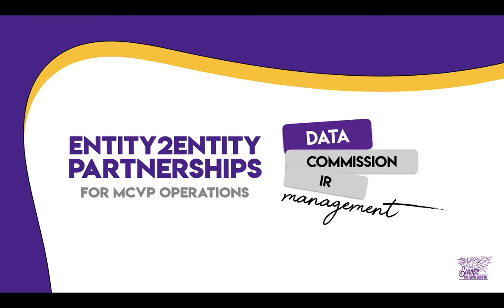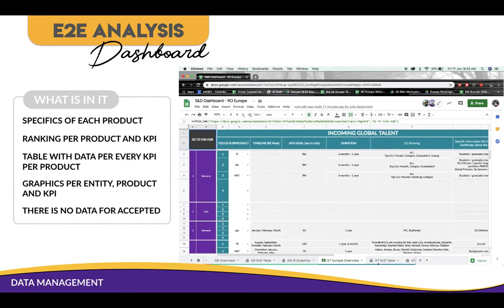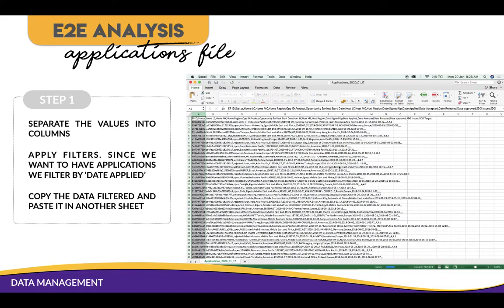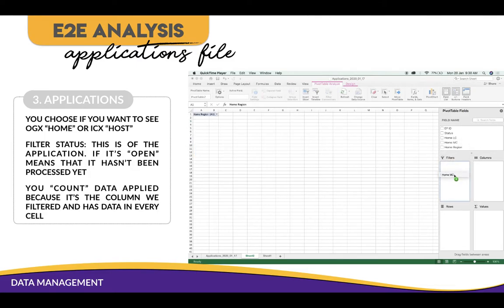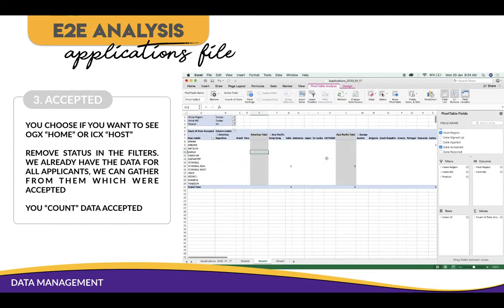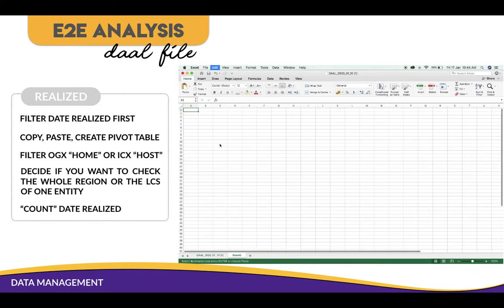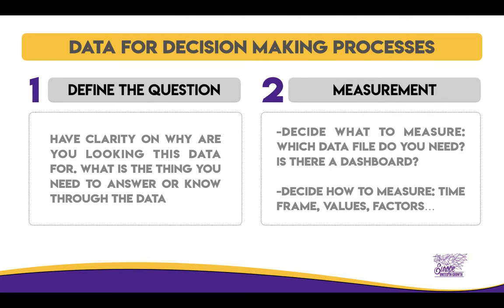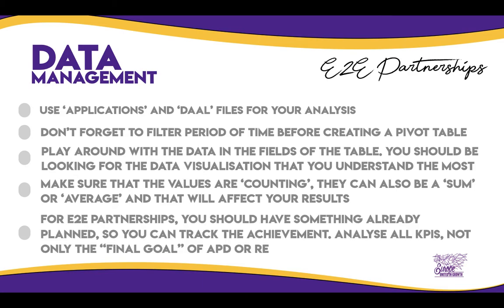E2E Partnerships - Capacity Boost Academy